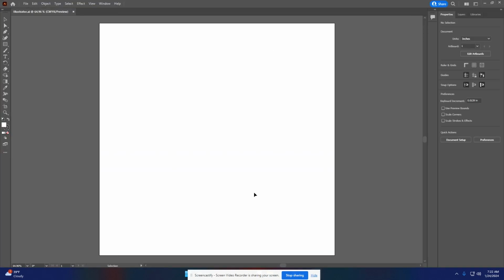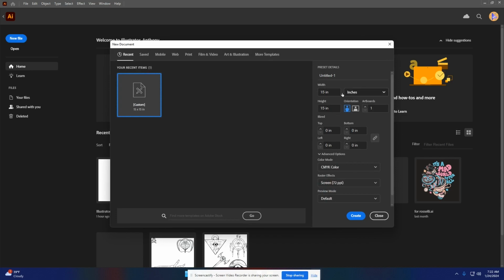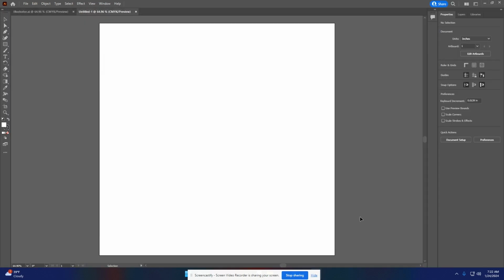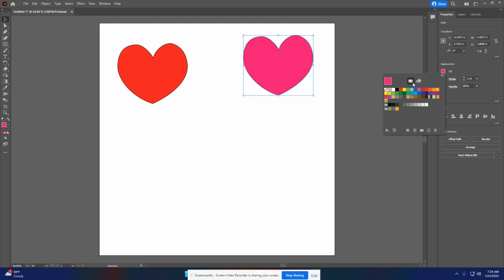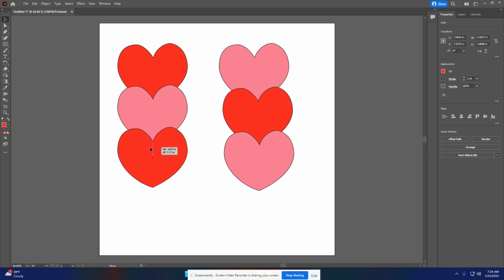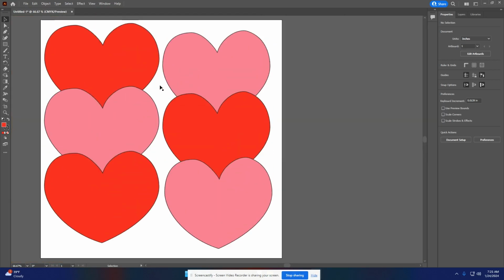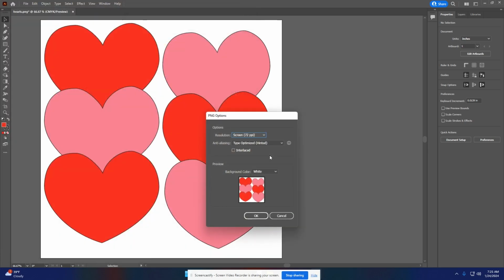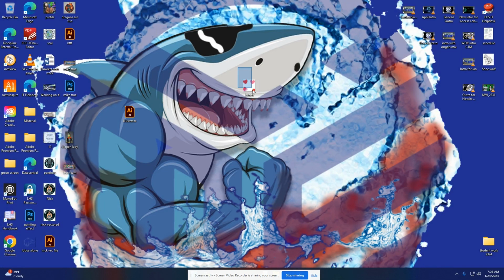illustrator workshop for Back to School Night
This is the video that will play at the beginning of the workshop for back-to-school night. This is my first attempt so please let me know how it goes.